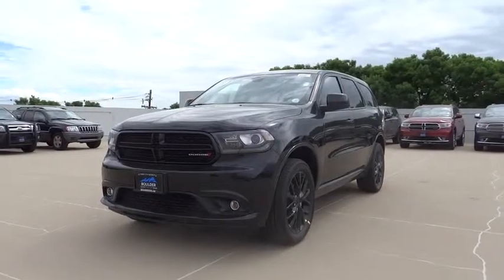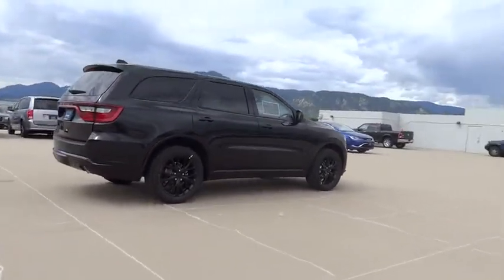2015 Dodge Durango Boulder, Longmont, Broomfield, Louisville, Denver, CO 14377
2015 Dodge Durango
Valley Dodge: Servicing Boulder, CO near Longmont, Broomfield, Louisville, and Denver, Colorado.
2015 Dodge Durango SXT - Stock#: 14377 - VIN#: 1C4RDJAG3FC874038

Valley Dodge
2100 30th St

Discerning drivers will appreciate the 2015 Dodge Durango! A comfortable ride in a go-anywhere vehicle! Dodge infused the interior with top shelf amenities, such as: front and rear air conditioning, a roof rack, and remote keyless entry. It features all-wheel drive versatility, an automatic transmission, and a refined 6 cylinder engine. You will have a pleasant shopping experience that is fun, informative, and never high pressured. Stop by our dealership or give us a call for more information.